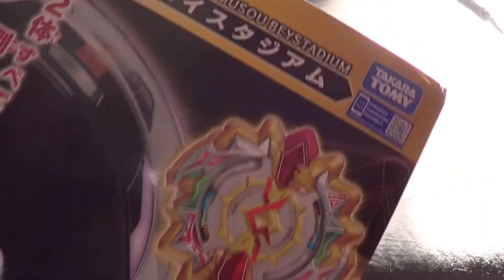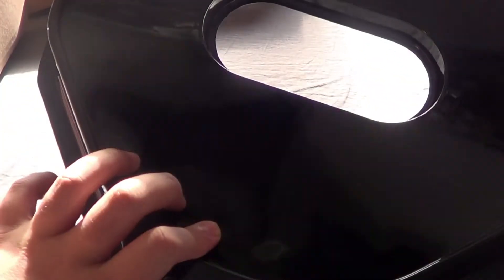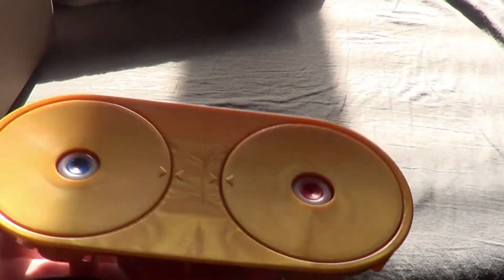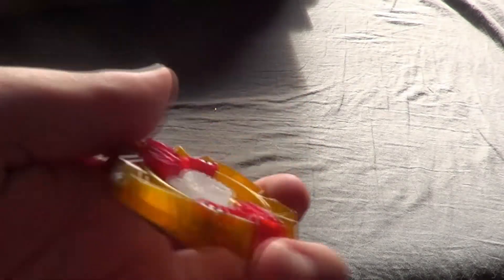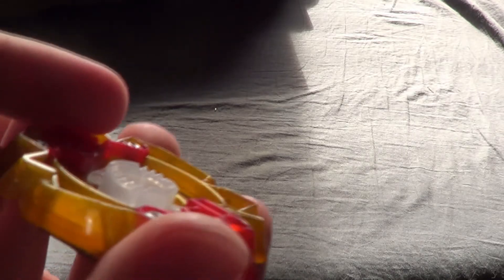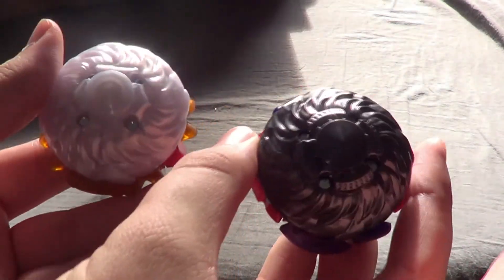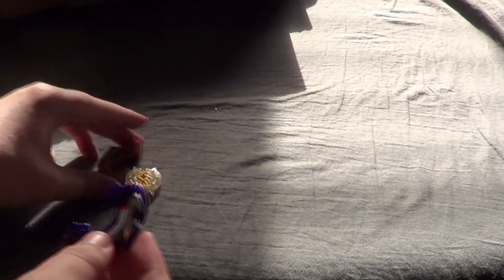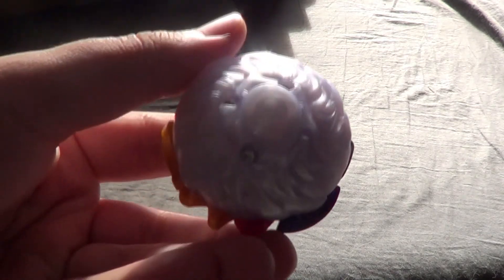Beyblade Cho-Z Musou Beystadium Unboxing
Finally have something related to Eclipse.